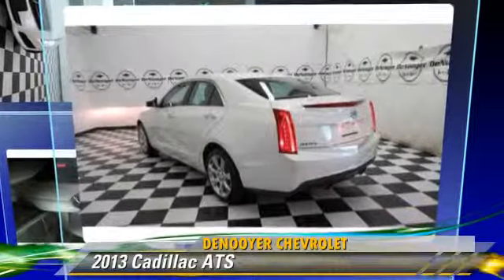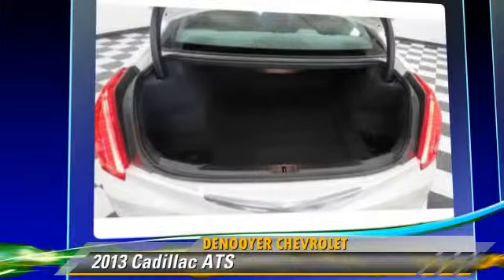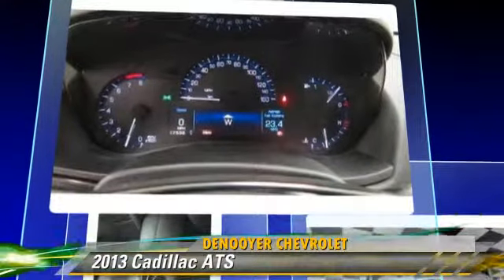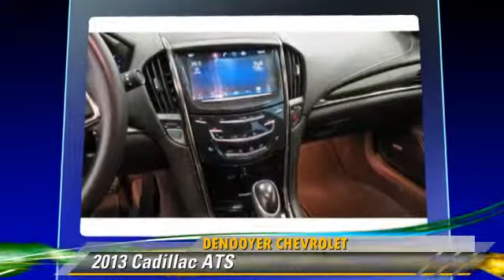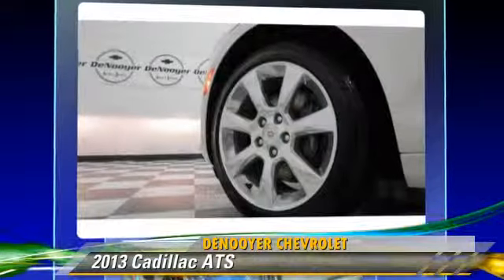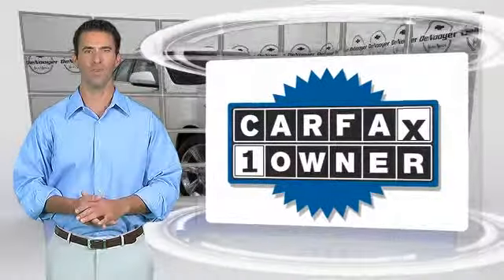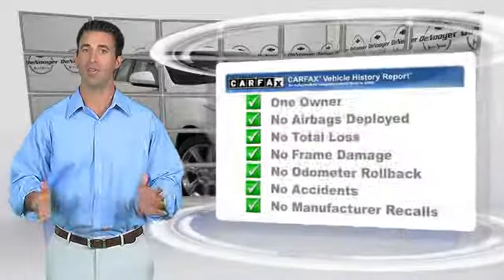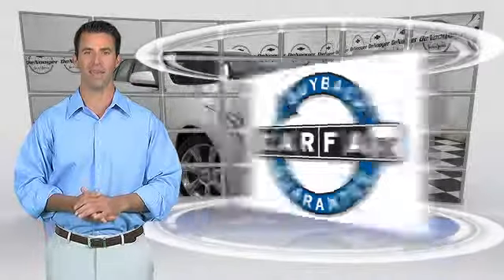DeNooyer Chevrolet, Used Albany NY NY 12205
DeNooyer Chevrolet

[DFIN:3:3157609:I:3075:E5DF7ABC:c1794f0b0c960142cc87754a021ddcee]